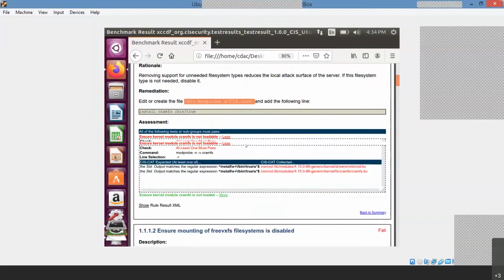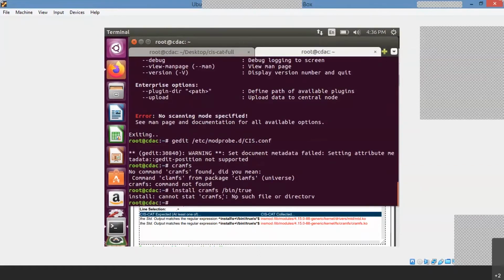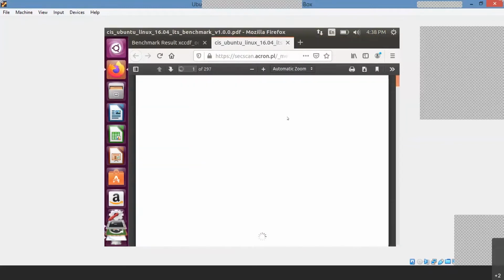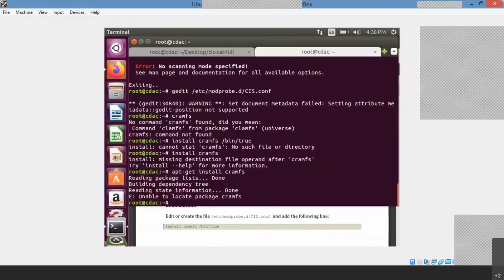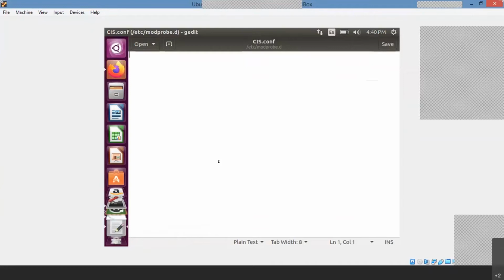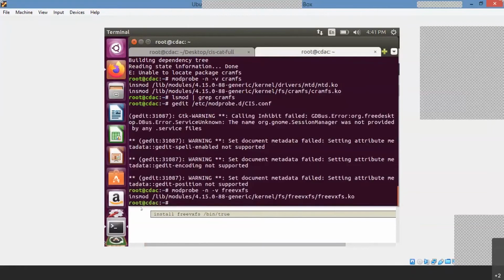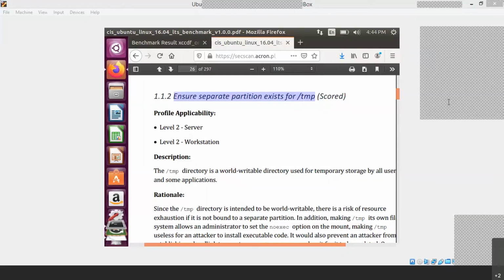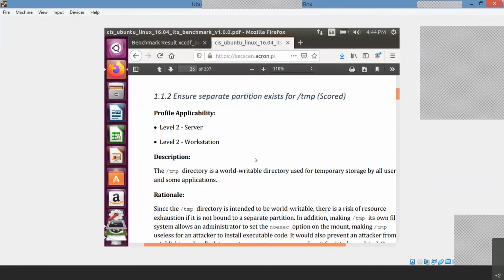TCP/IP Protocol Suite, Day-1-Session-5-Part-2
Information Security Awareness videos which are created to spread Cyber Security awareness to all the viewers on TCP/IP Protocol Suite.